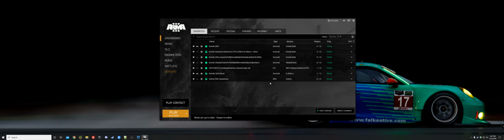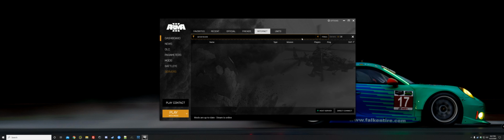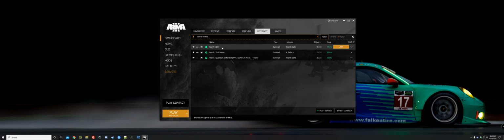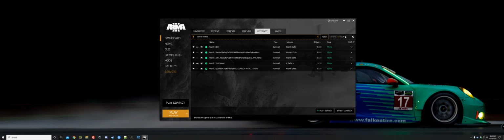How to launch into ArmA in less then 2min.. Setup and Background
In the first few minutes I'll explain and show you how quickly you can get in game, then show you how it's done.

Use this in conjunction with the First Launch video so you'll have the best success in getting in the game!